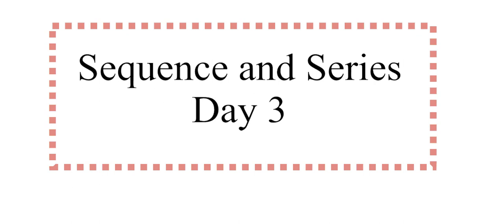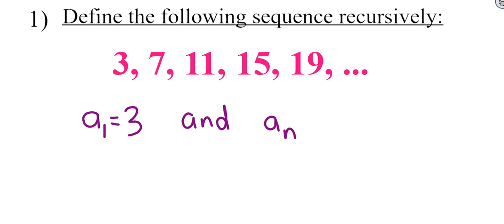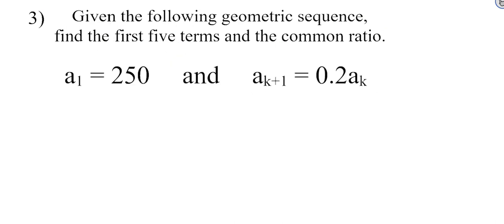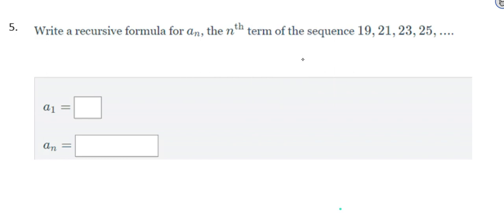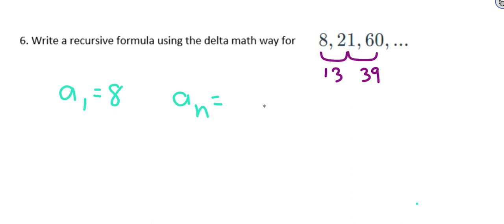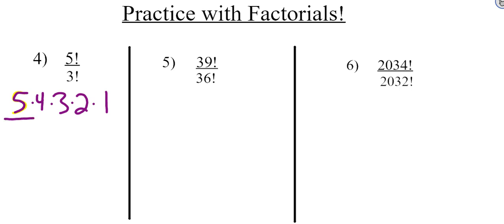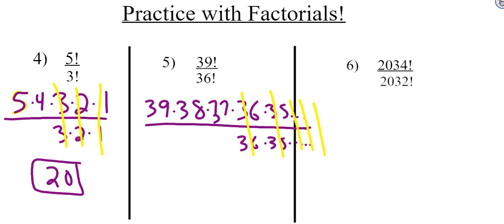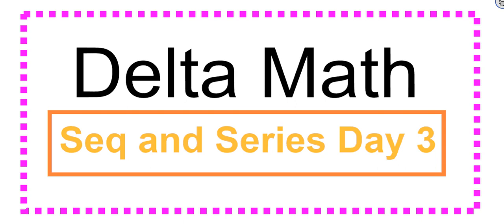Seq and Ser Day 3 2024